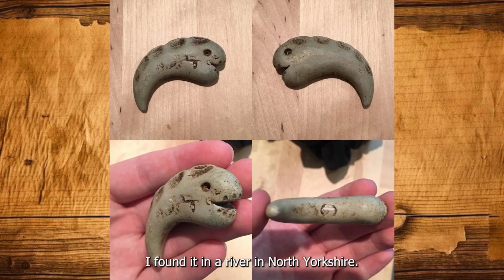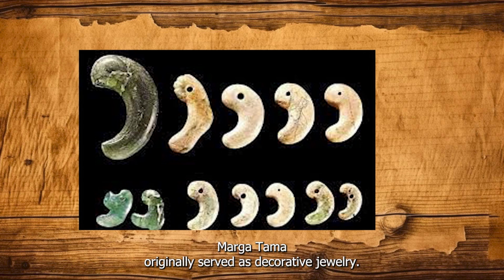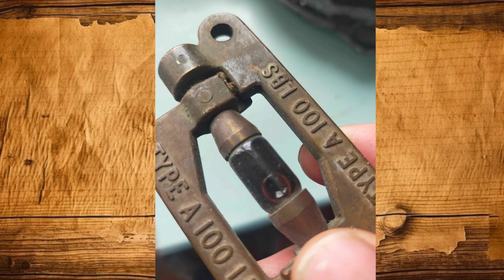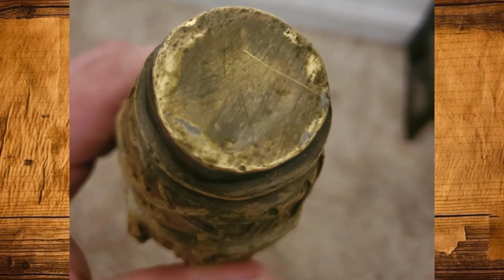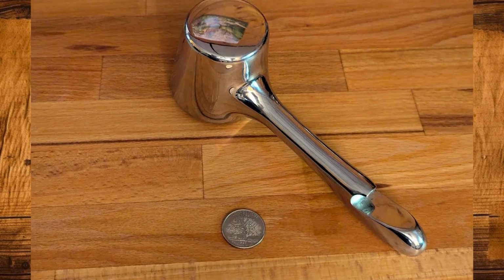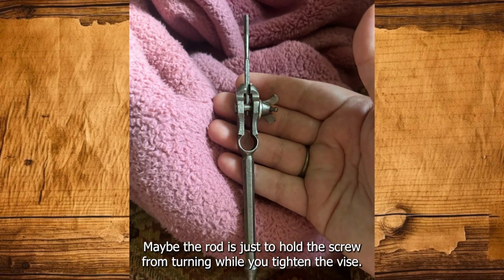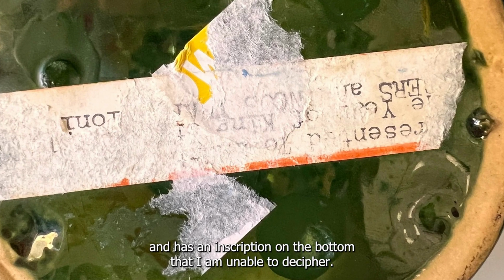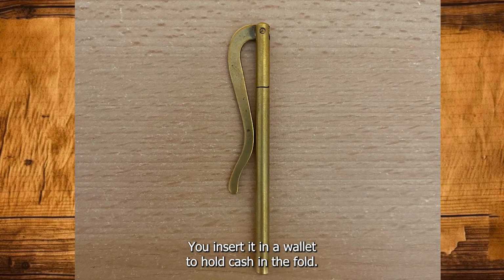What is this item with three 'legs,' some still containing split rivets?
✅ Feast your eyes on these clever, insightful, and thoroughly
hilarious interactions between our emotions and... well, adult life.